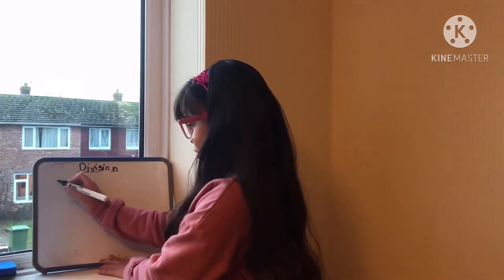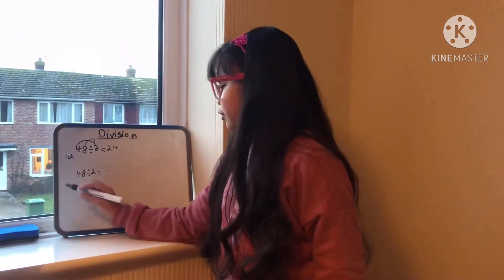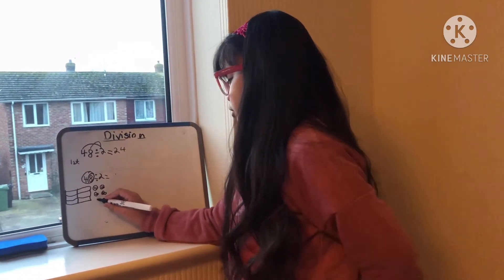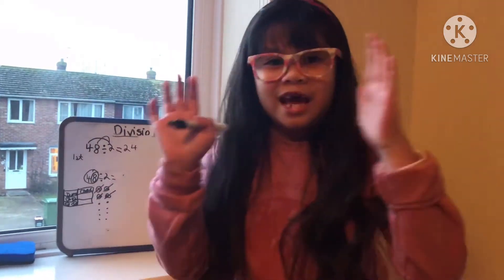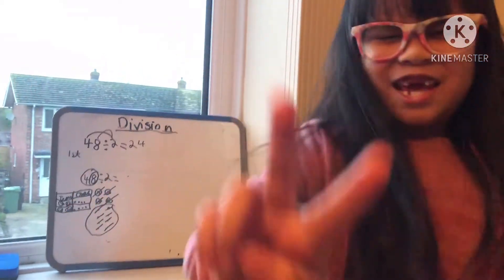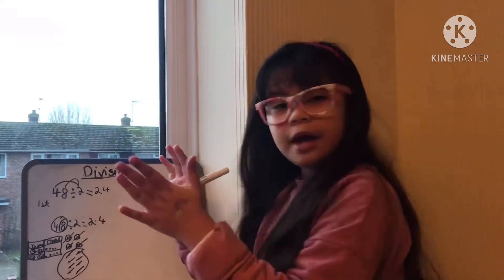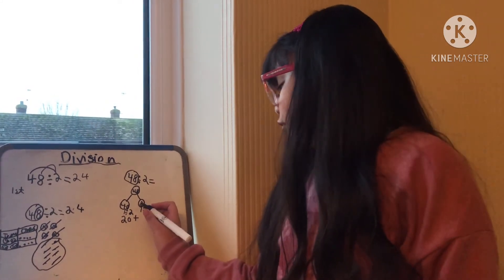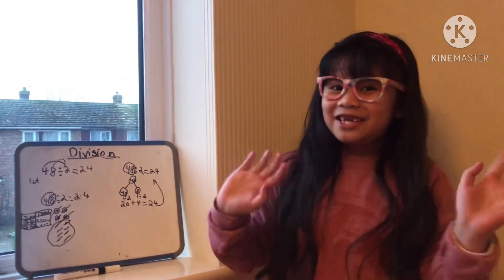Sharing my way to solve 48 divided 2=24 👍